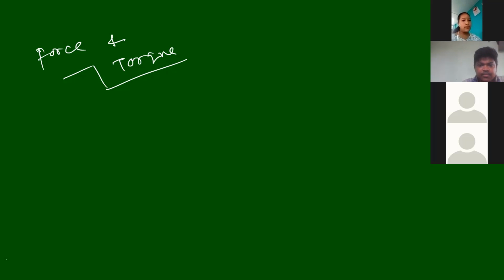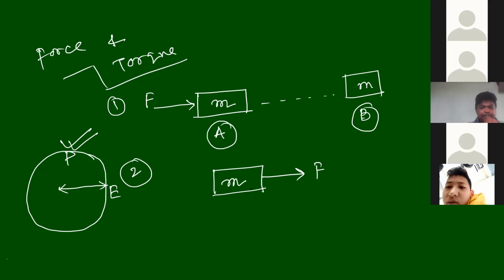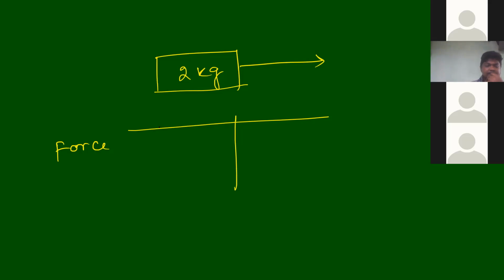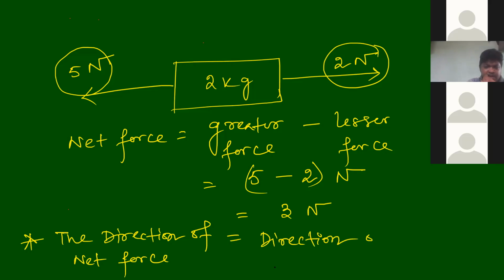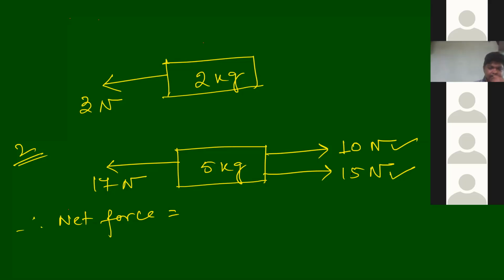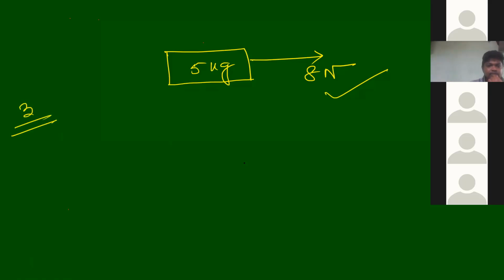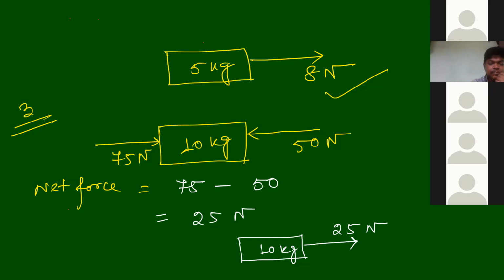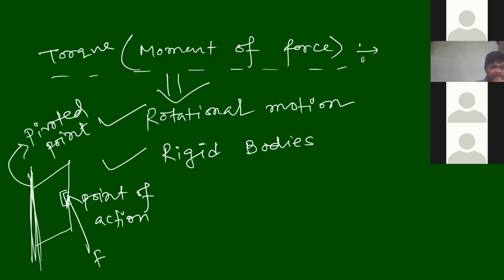class 8 icse live class recording | Force and moment of force